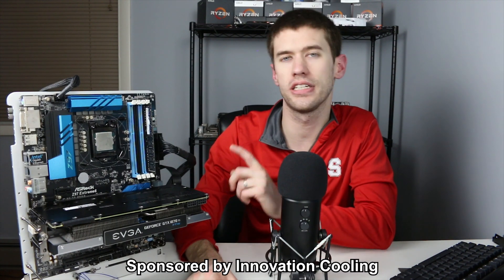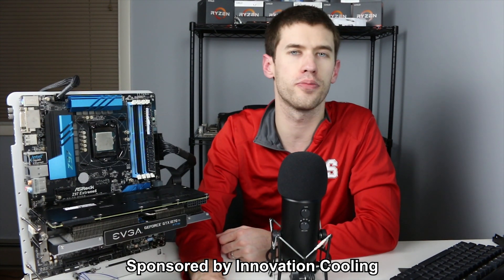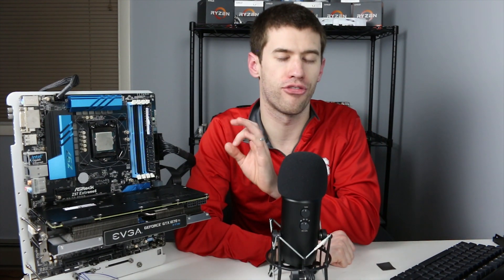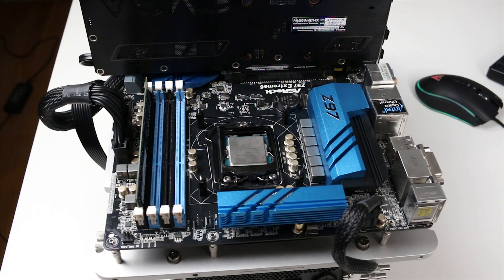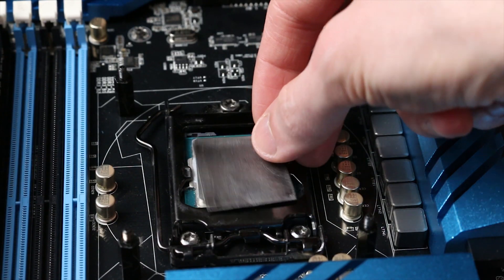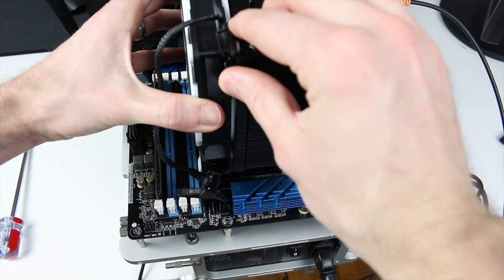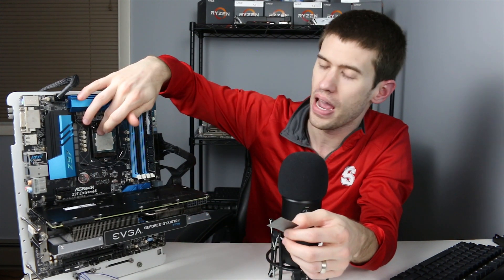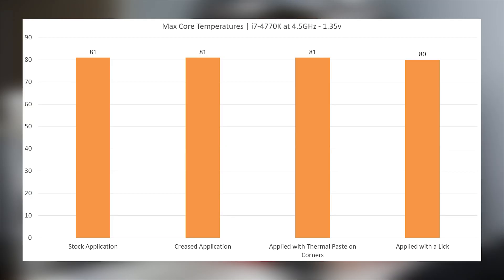The Ultimate IC Graphite Thermal Pad Application Guide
A big thanks to Innovation Cooling is in order for sponsoring this look at their graphite thermal pad solution, which replaces traditional thermal paste on a CPU. In the video, we take a look at a couple of alternative mounting solutions to make it easier to get yourself up and running with an IC graphite pad.